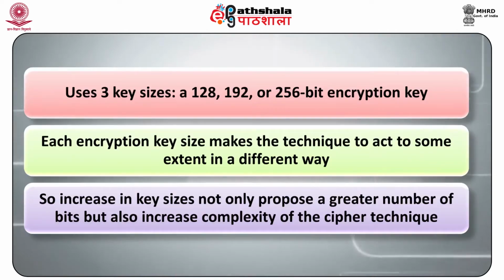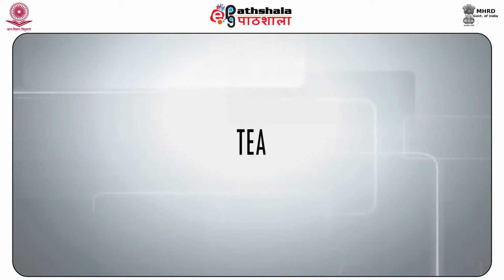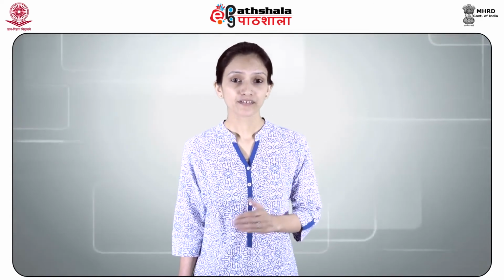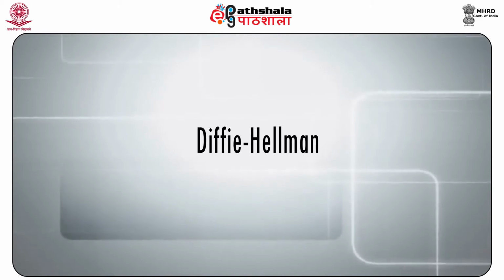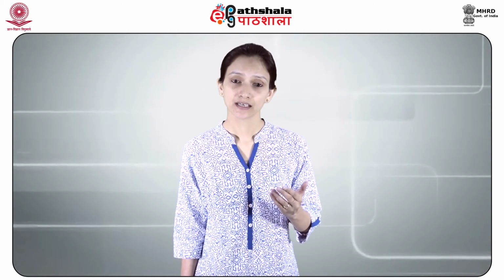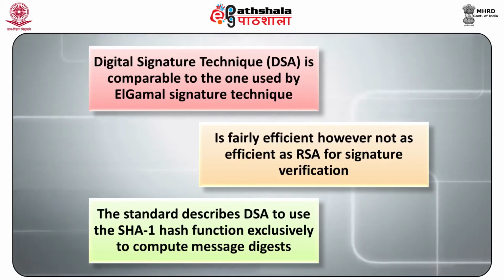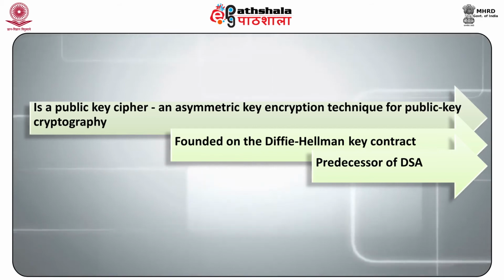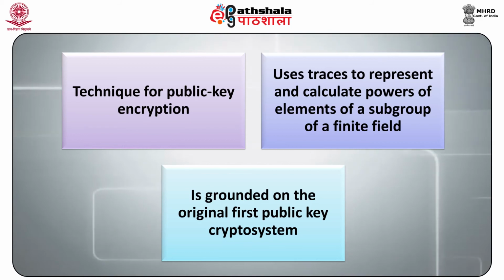M-30. Encryption and decryption methods